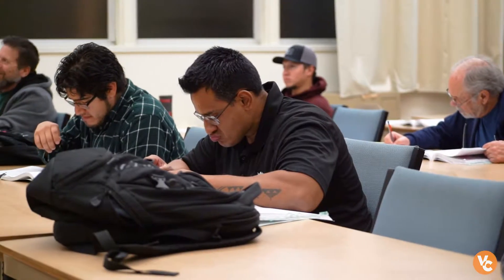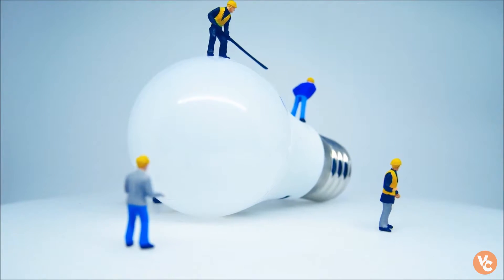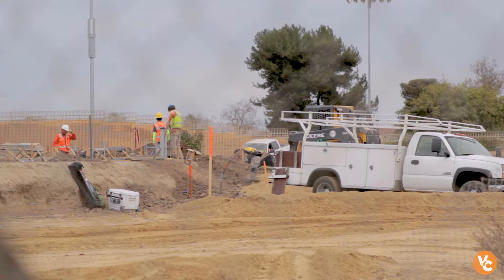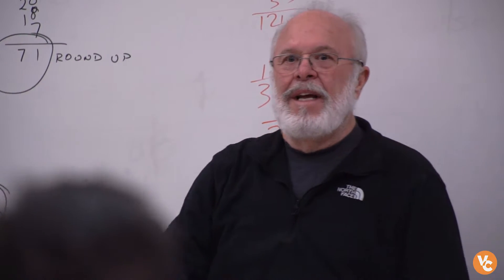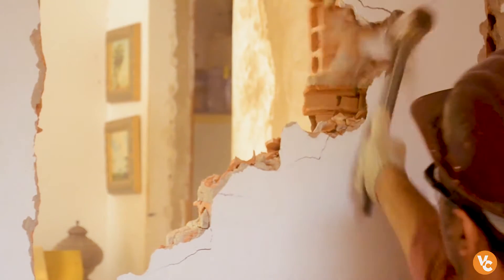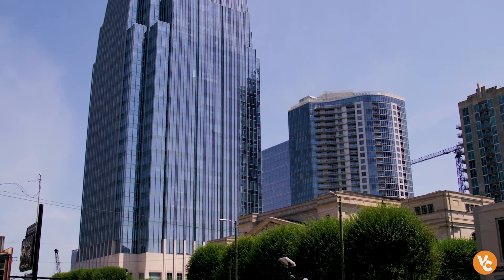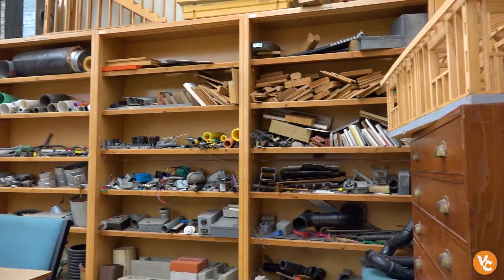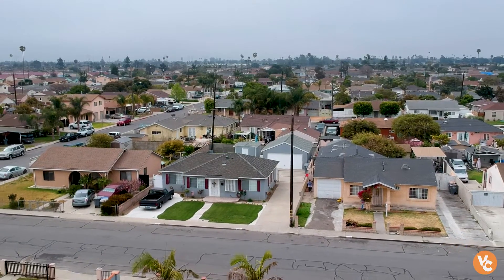Ventura College Construction Technology program